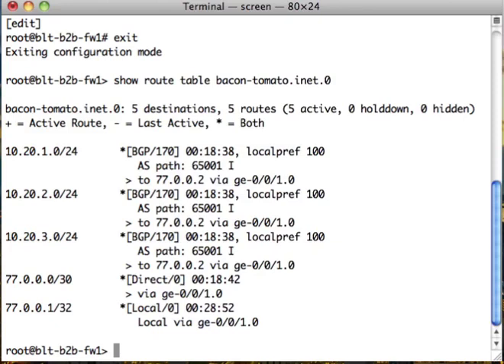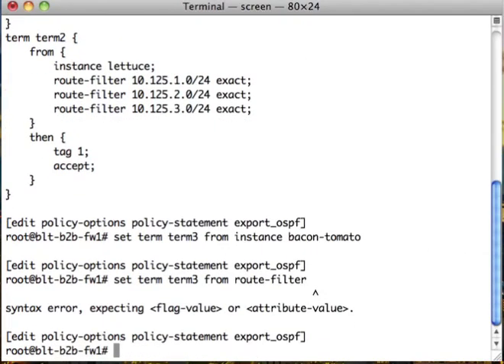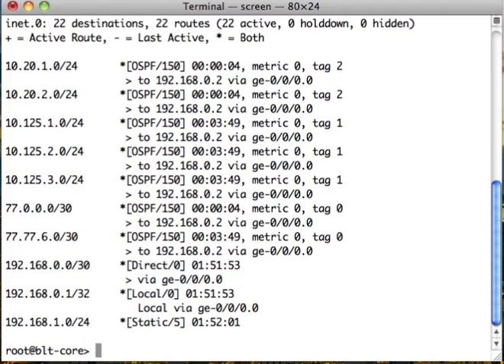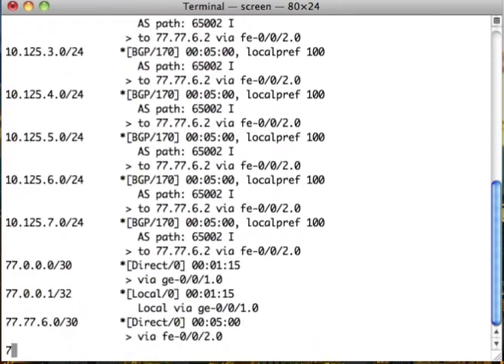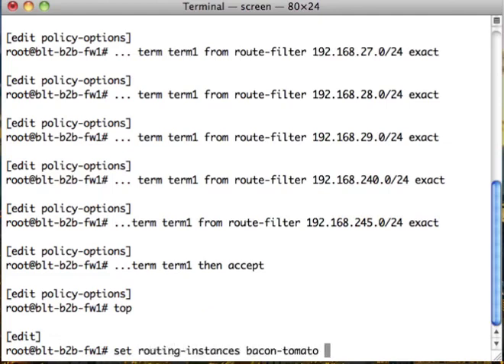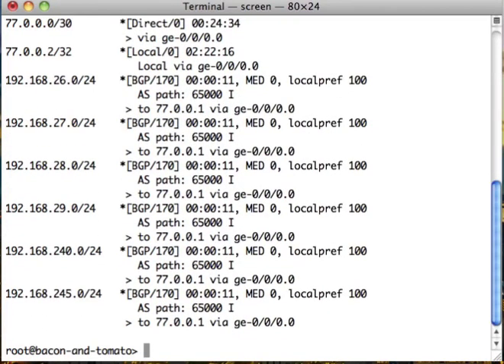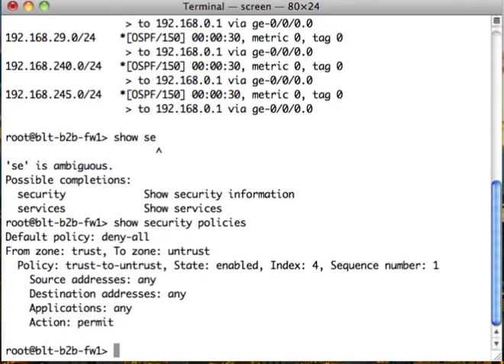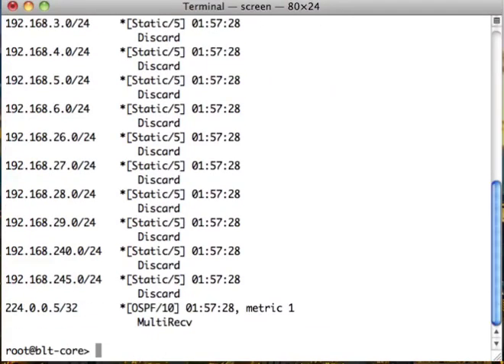Junos Virtual Routers SRX and BGP Route Redistribution Part 5